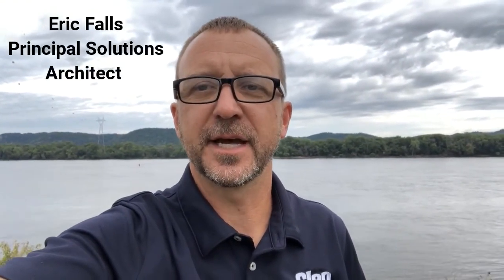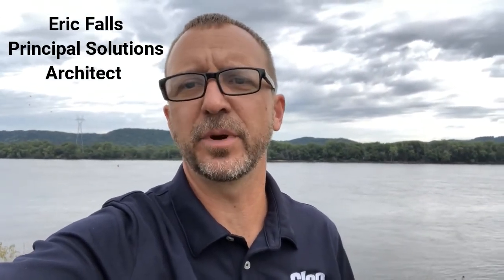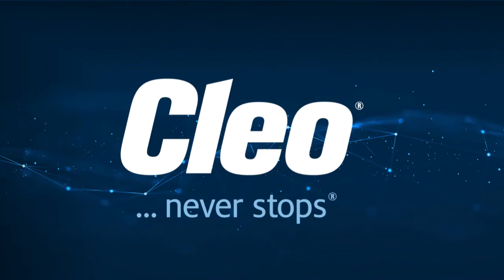Coffee Break with a Cleo Architect: B2B Integration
Live from the Mississippi River, the latest episode of Coffee Break with a Cleo Architect with Eric Falls takes a look at how companies are rethinking how they approach integration